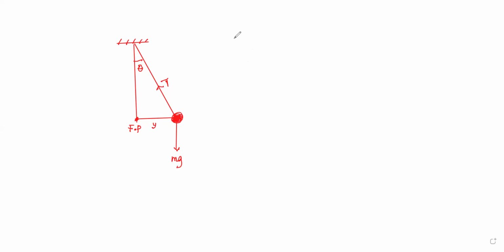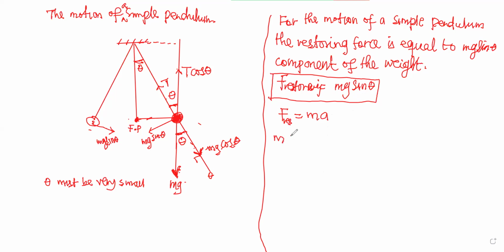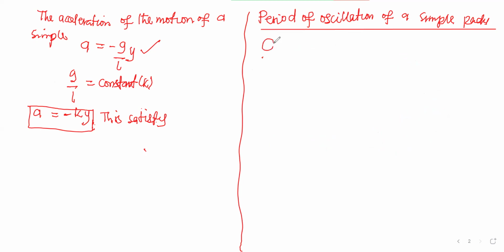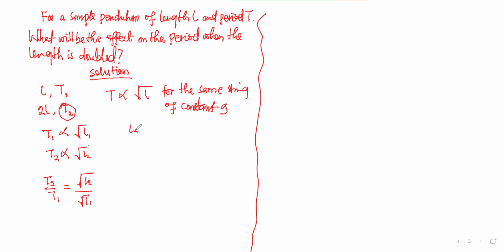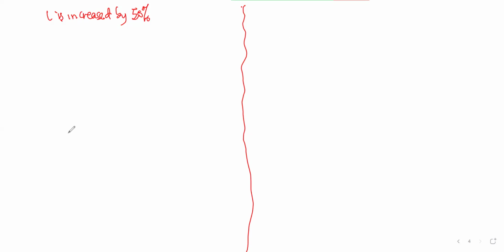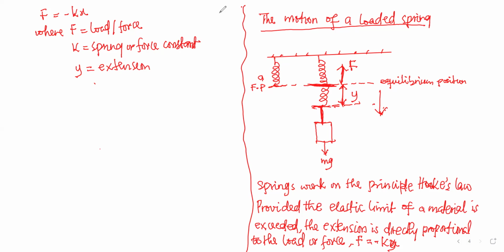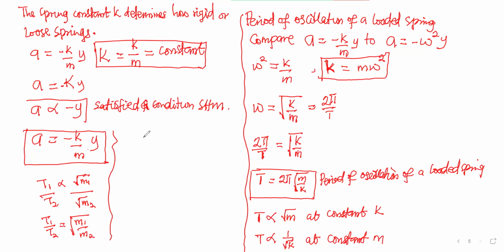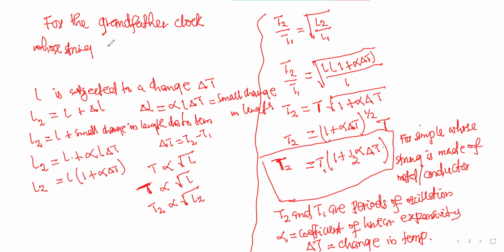The motion of a simple pendulum